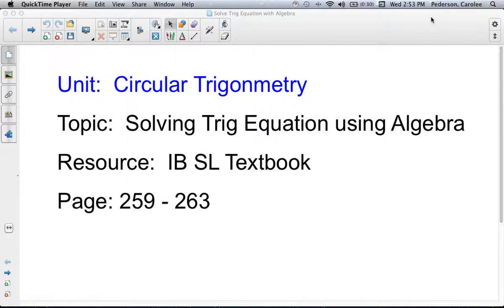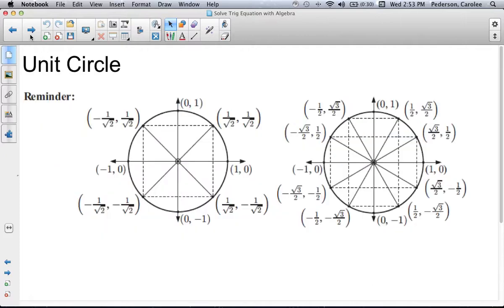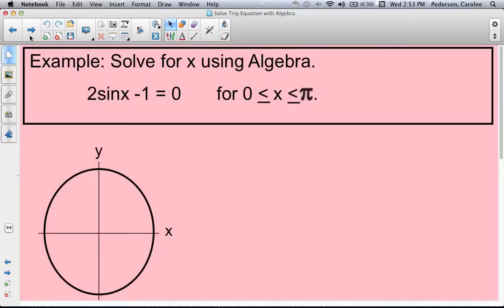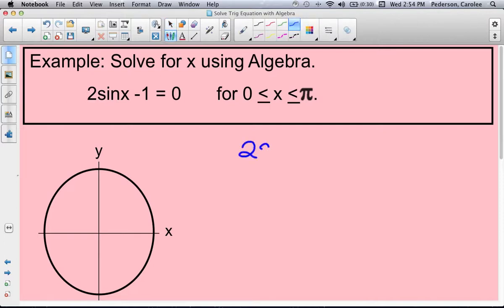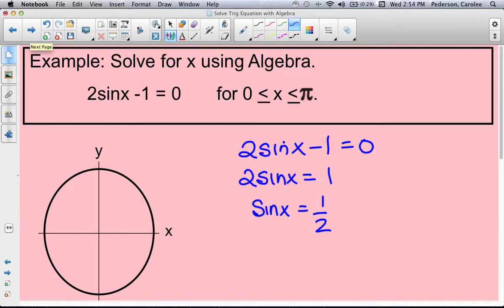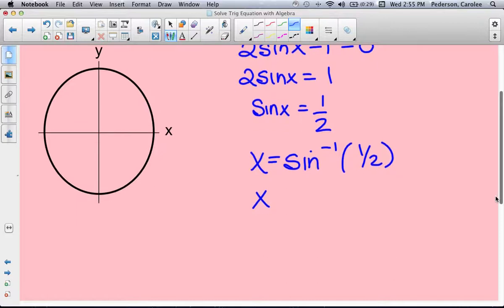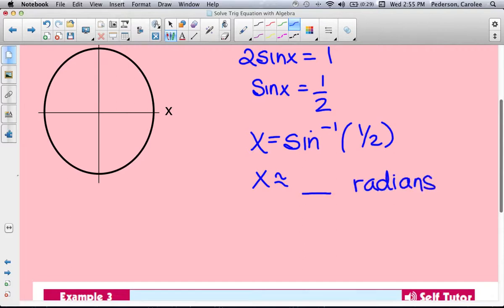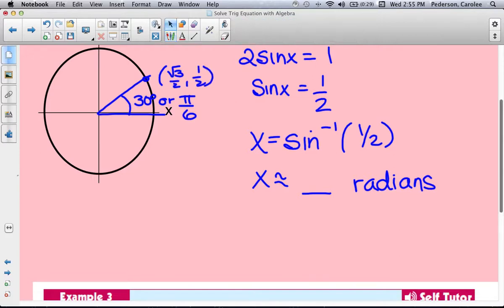Using Algebra to solve a trig equation #1